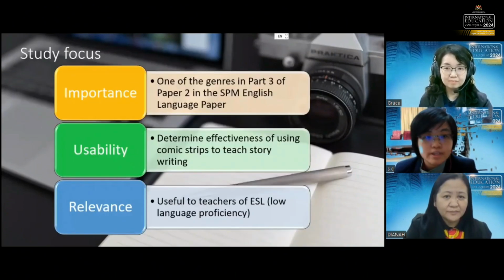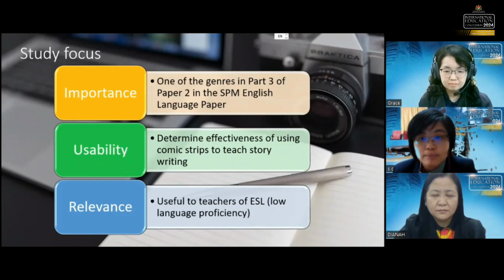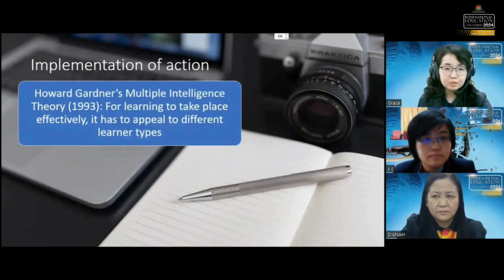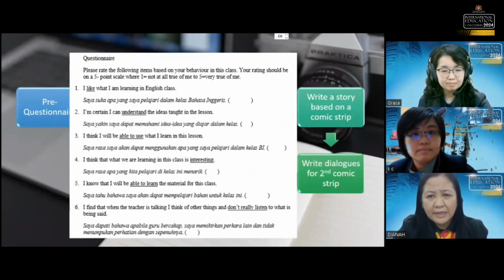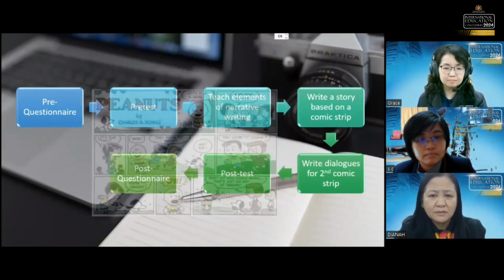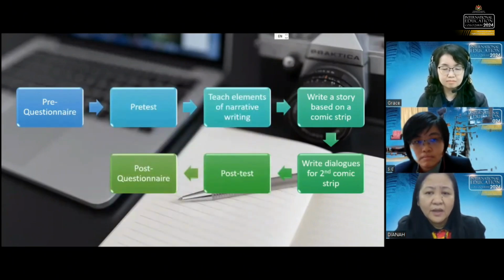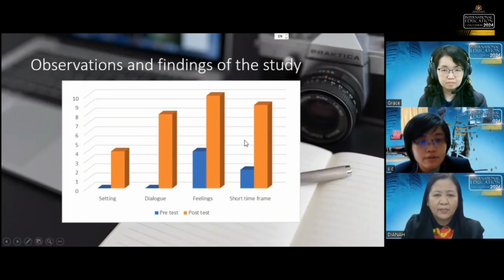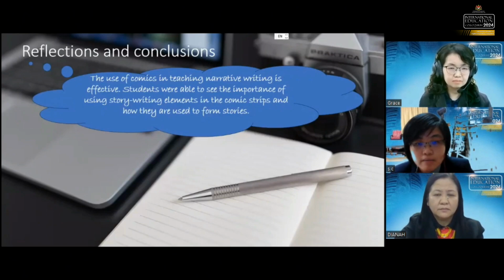USING DIGITAL COMIC STRIPS TO TEACH STORY-WRITING TO ESL STUDENTS WITH LOWER LANGUAGE PROFICIENCY